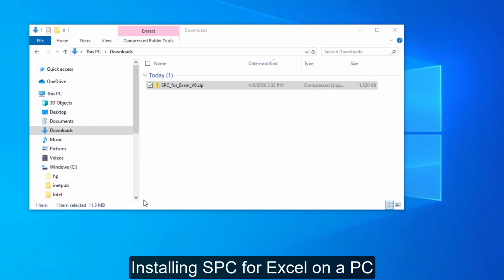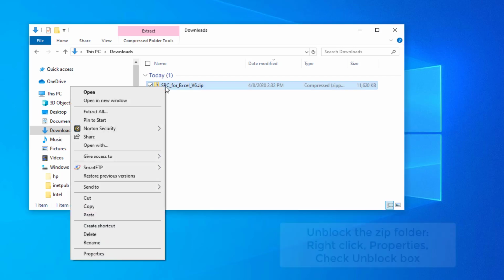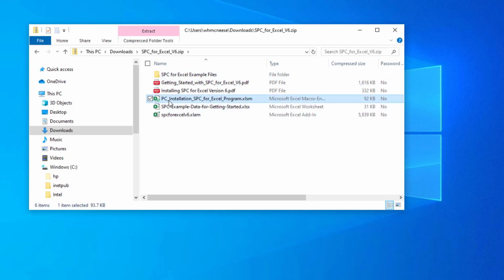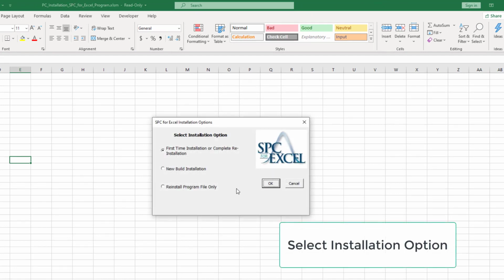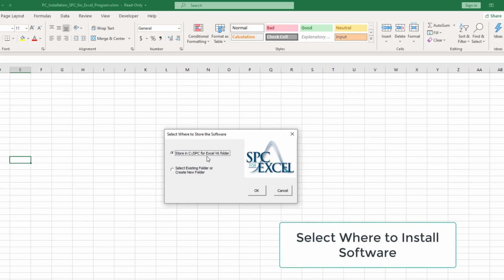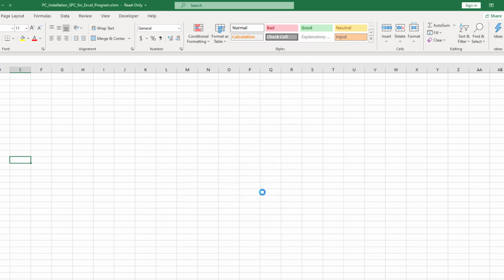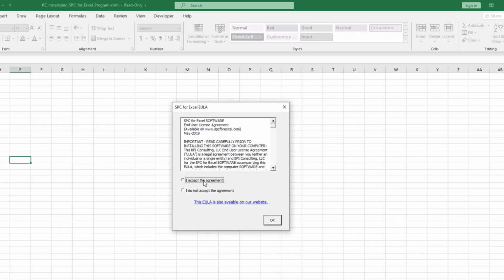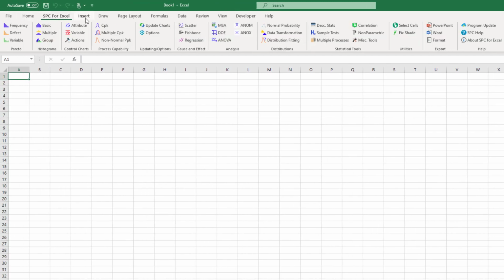How to Install SPC for Excel on a PC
Learn the steps to install SPC for Excel on a PC.

Powerful, Quick and Affordable with SPC for Excel Software.  Charting and Analysis made easy in the familiar environment of Excel.

Keep learning about SPC from our 220+ acclaimed Knowledge Base articles